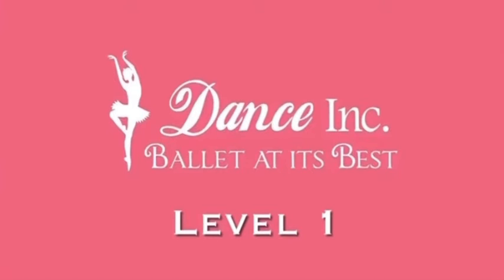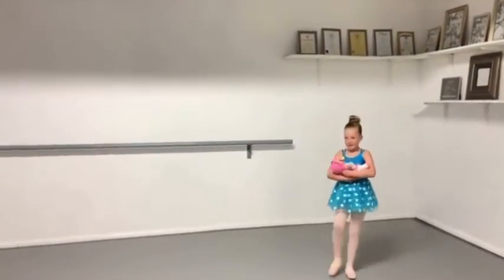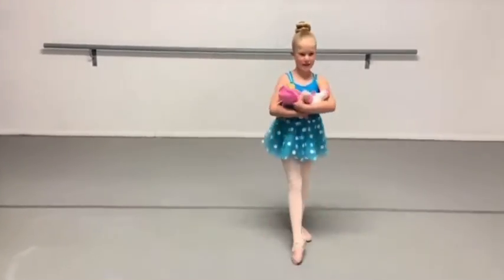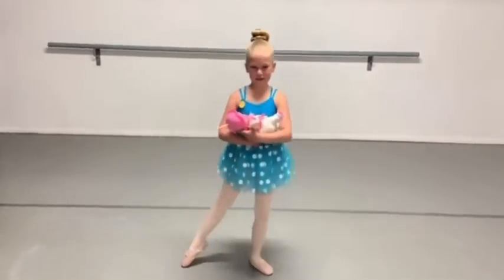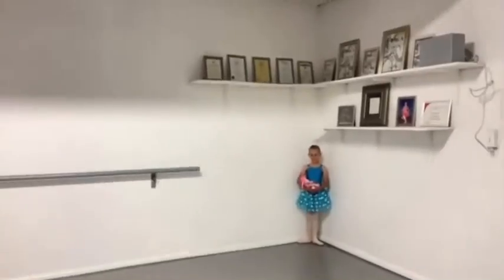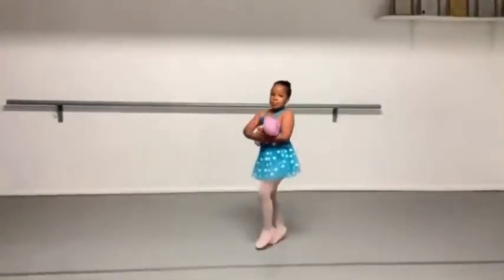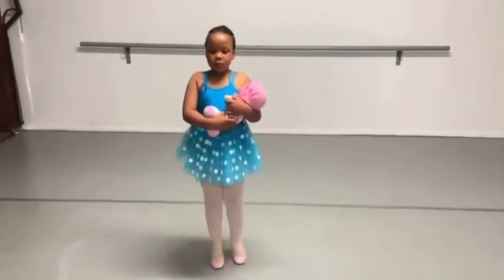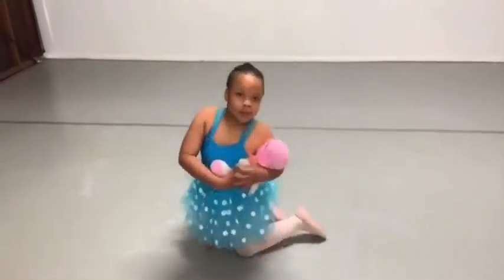Level 1 American Academy of Ballet performance format in 2min